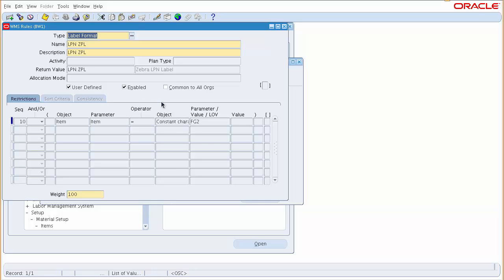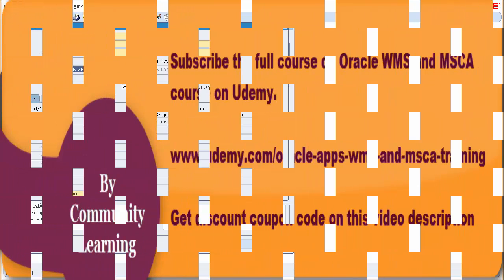Label Printing Testing Rule Vs Default